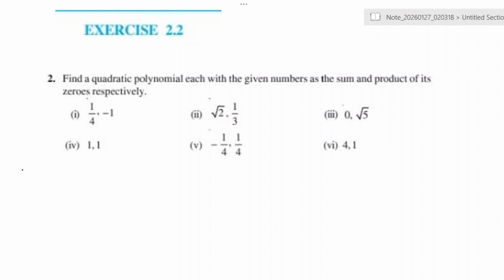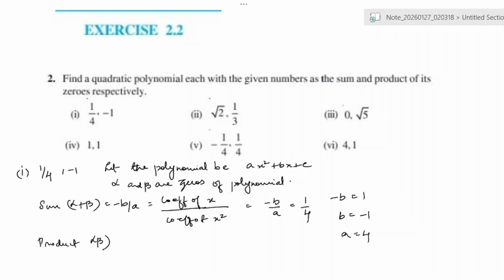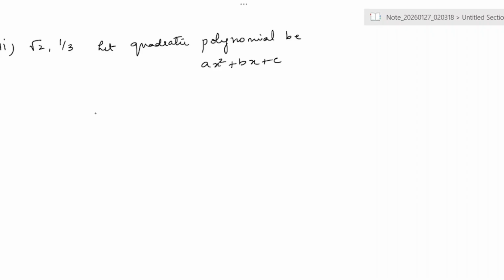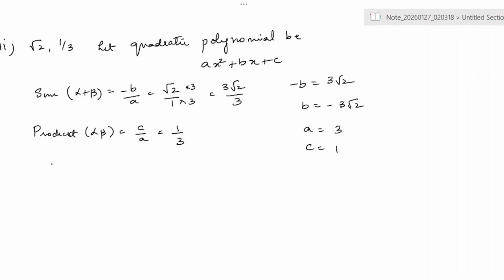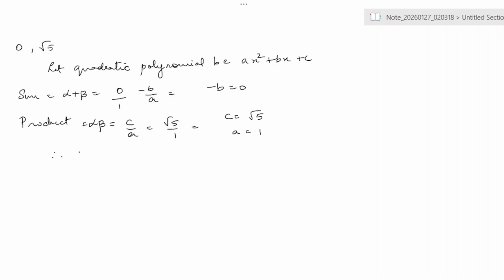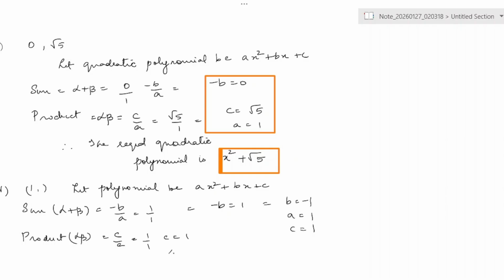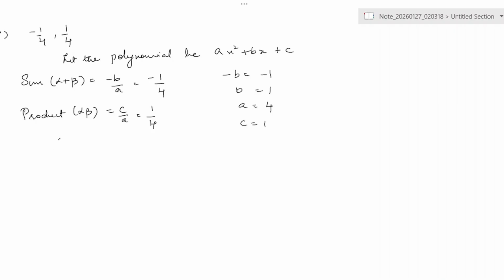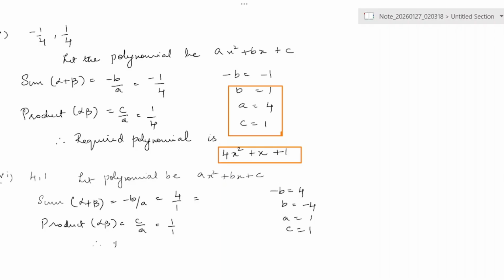Ex 2.2 Q2 Explained 💡 | Forming Equation Made EASY!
Master how to form a polynomial equation from given zeros with an easy step-by-step method.
👉 In this video:
✔️ Simple shortcut method
✔️ Avoid common mistakes
✔️ Exam-focused explanation
⚠️ Many students lose marks in this type of question — watch till the end to avoid that!
💬 Comment “DONE” after practicing this question!